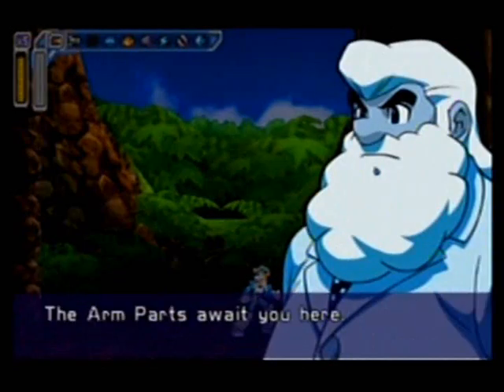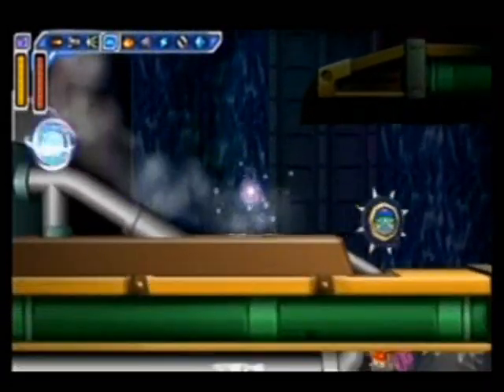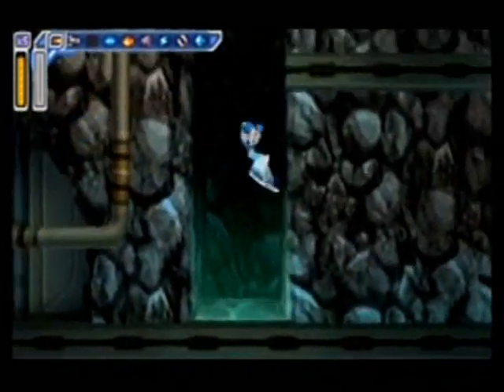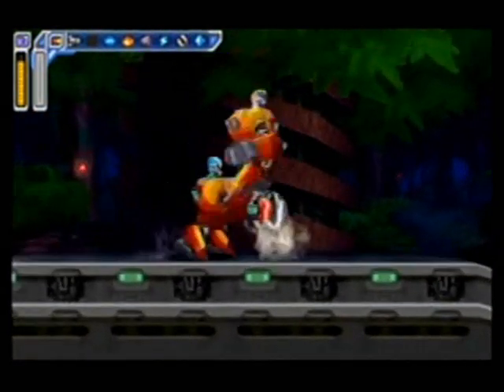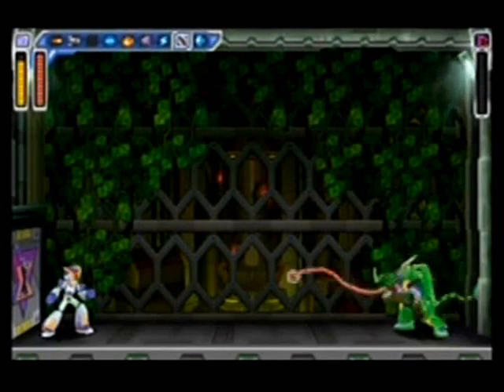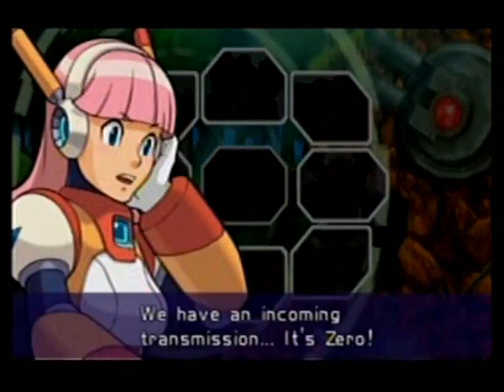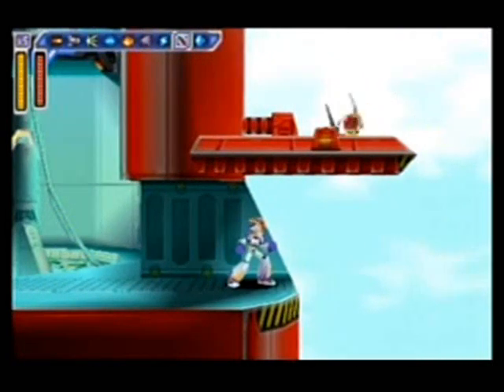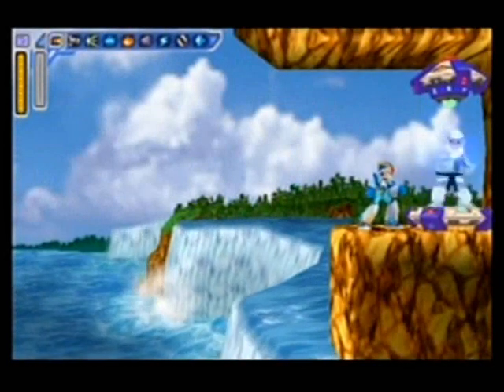Let's Play Mega Man Maverick Hunter X! (Part 5)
In this part we take care of the last maverick, Sting Chameleon. Then it's off to do some last minute item collecting as we prepare to march for Sigma's castle.